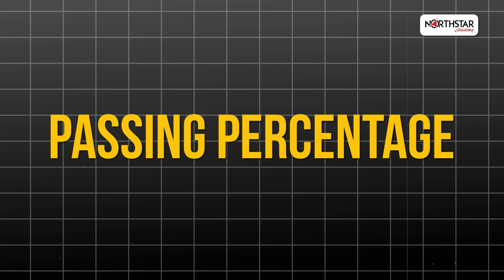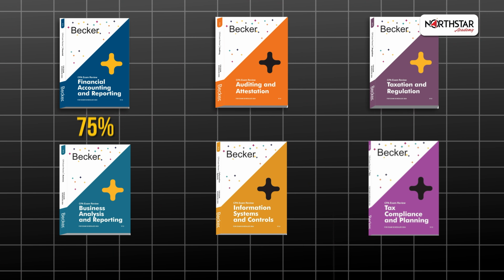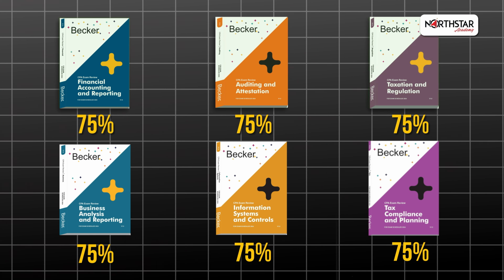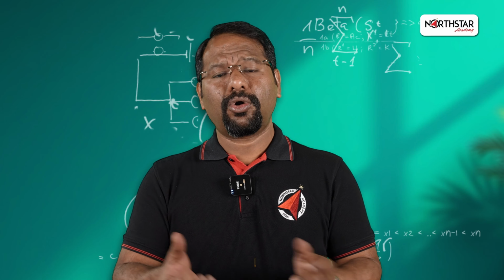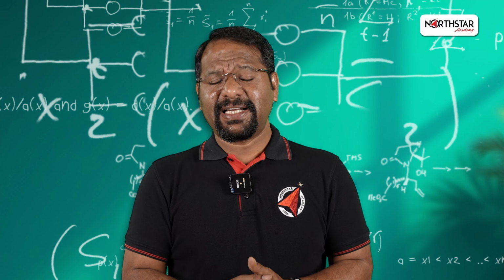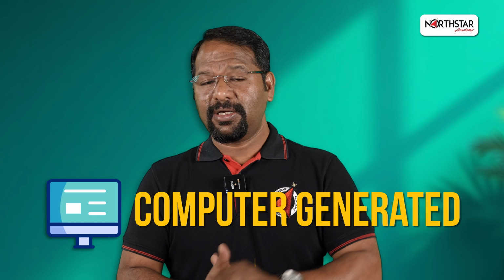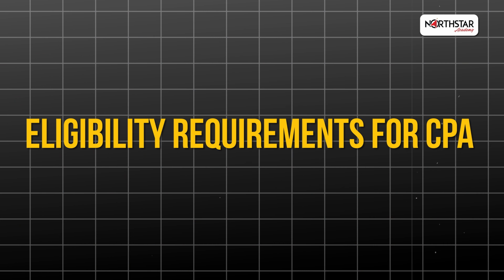CPA USA Full Details 2025 | Jobs, Salary, Exam, Syllabus | What is CPA course?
Understand what is the Certified Public Accountant USA course in 2024, 2025 in this video.

Are you considering pursuing the CPA USA designation to advance your career in finance? This comprehensive video breaks down everything you need to know about the Chartered Public Accountant (CPA) program, including its structure, syllabus, examination, jobs after CPA, salary, and how to succeed at each level.

Topics Covered:
Overview of the CPA program
Detailed explanation of all four parts of CPA
Auditing and Attestation (AUD)
Financial Accounting and Reporting (FAR)
Regulation (REG)
Business Analysis and Reporting (BAR)
Eligibility requirements and registration process
Exam format, key topics, and difficulty levels
Study strategies and preparation tips
Career opportunities for CPA charterholders

The CPA designation is recognized globally as the gold standard in investment management and financial analysis. Whether you're a student, finance professional, or someone exploring career options, this video will help you decide if the CPA journey is the right fit for you.